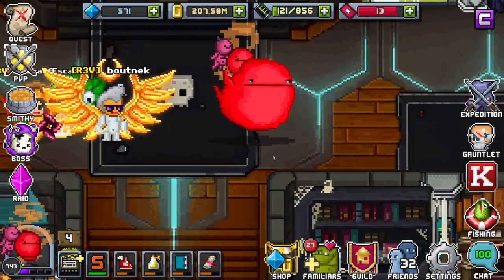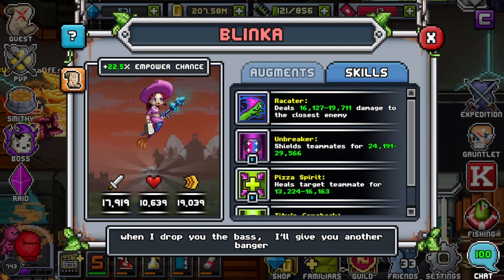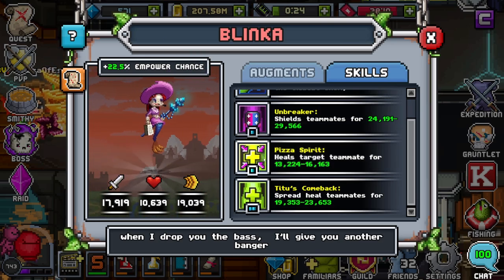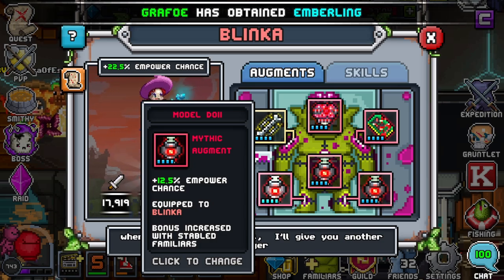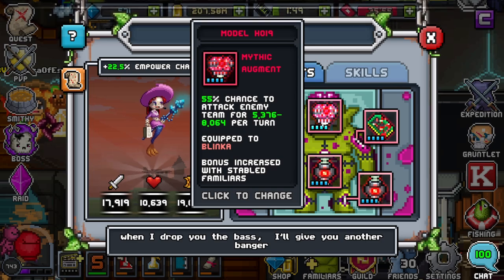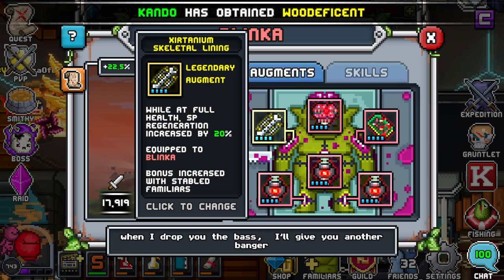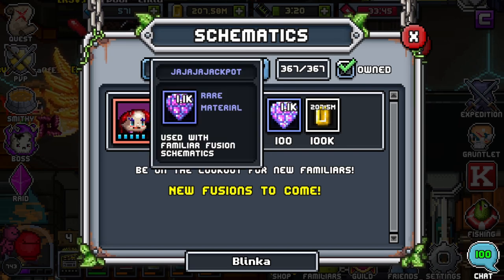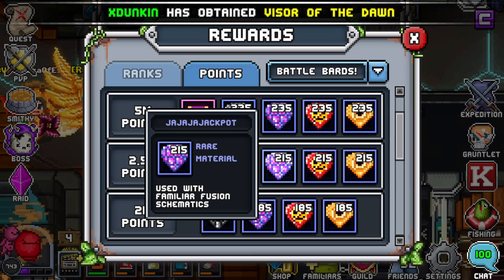Is This The Best Healer In Bit Heroes???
Hey Guys! WRLD_EATR Here! This is going to be the first, "Fam Review", video for the channel (: hope you enjoy!